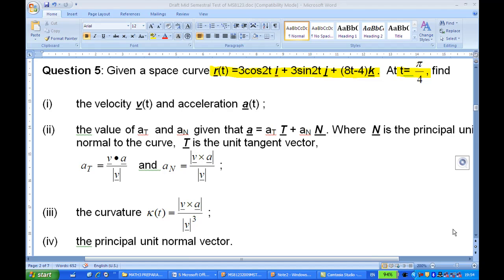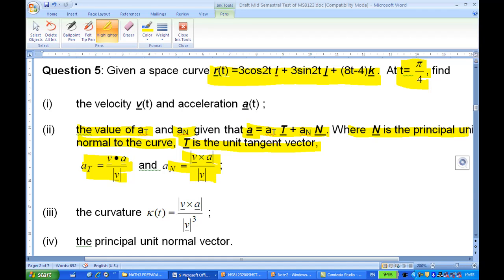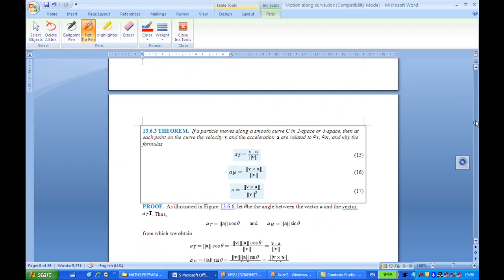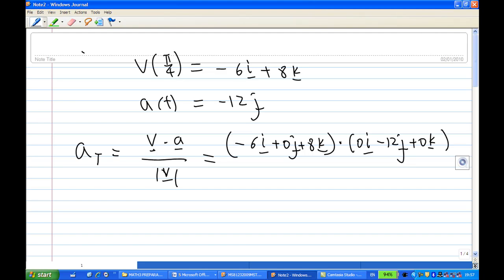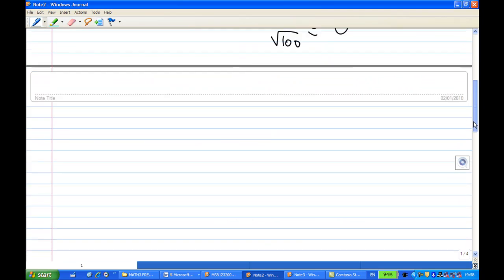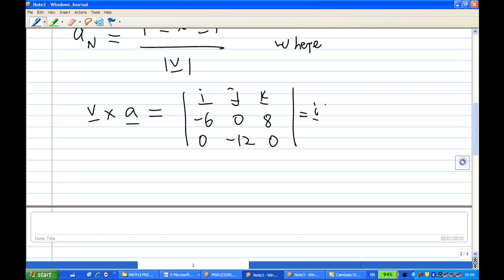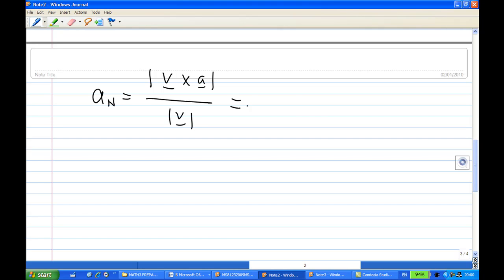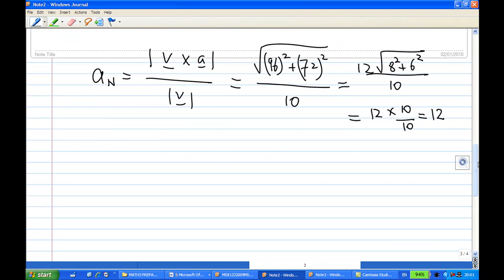component of acceleration.mp4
Tangential and normal component of acceleratioin of a particle moving in 3-space. This recording  is based on Anton's Calculus text.